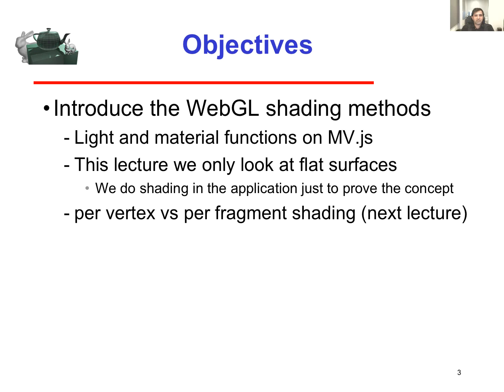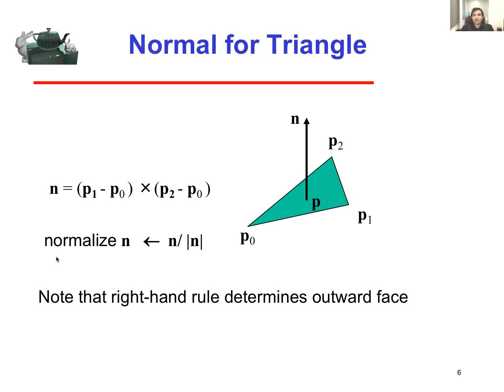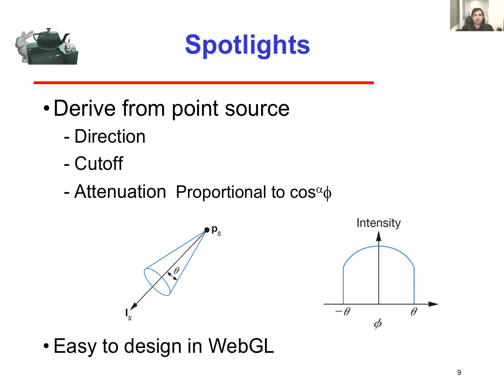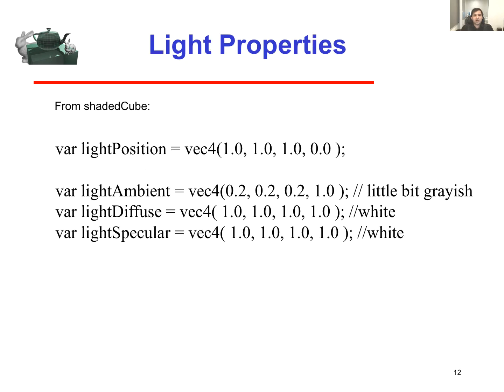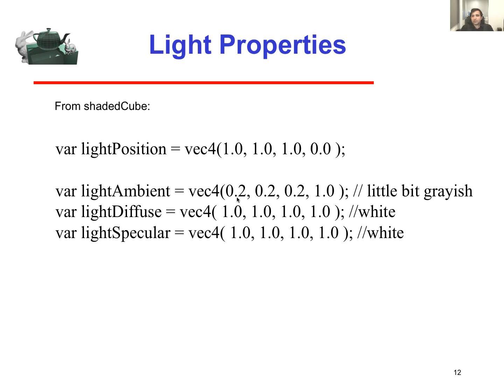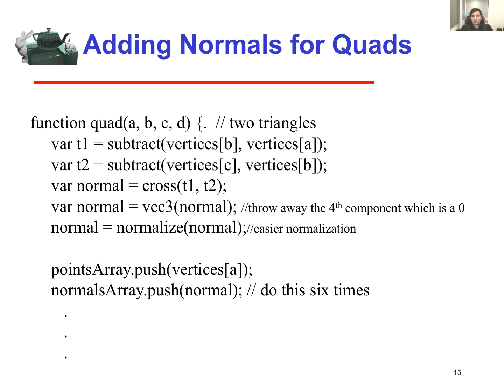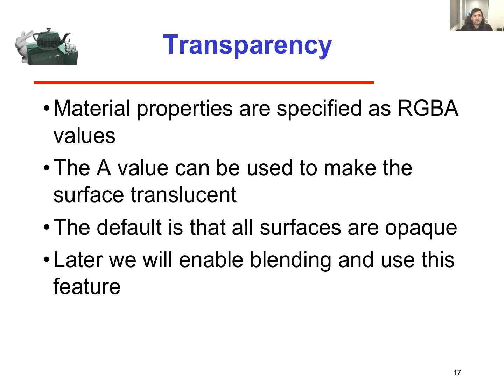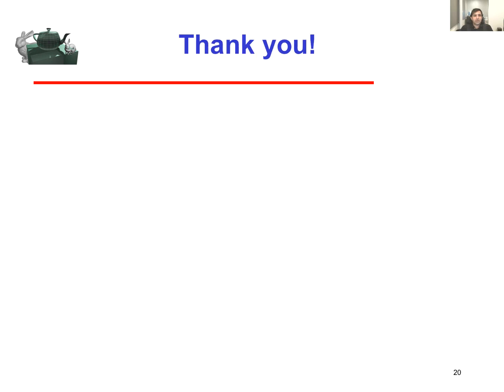light and shade